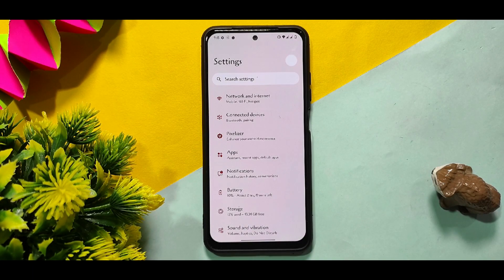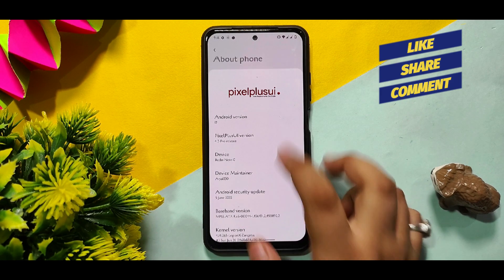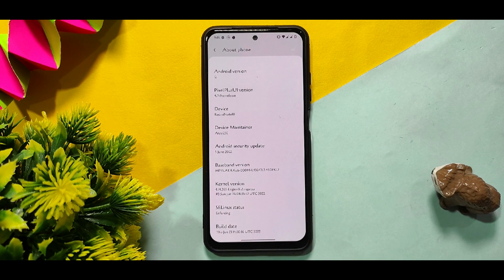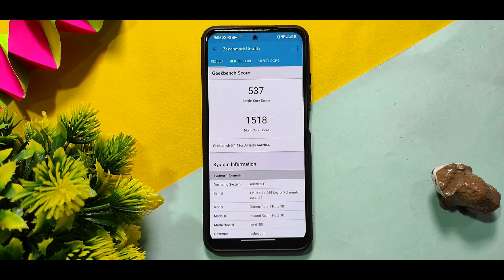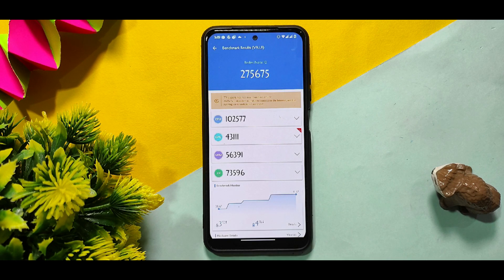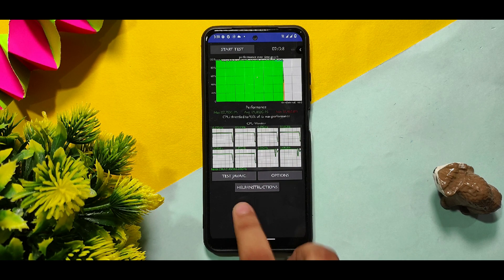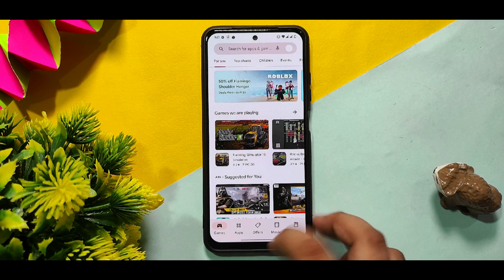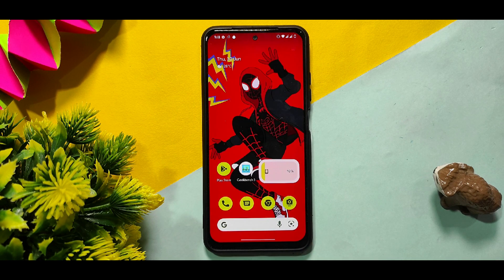Pixel Plus Ui 4.7 for Redmi note 10 - New app icons , zero lags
So Pixel Plus Ui released it 4.7 version for Redmi NOTE 10
In this video i got you covered a review on latest version